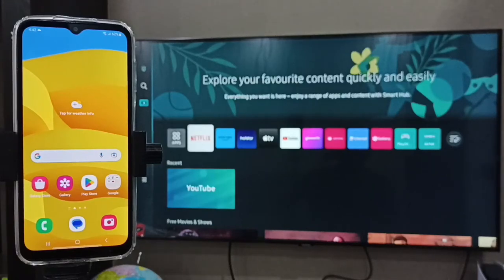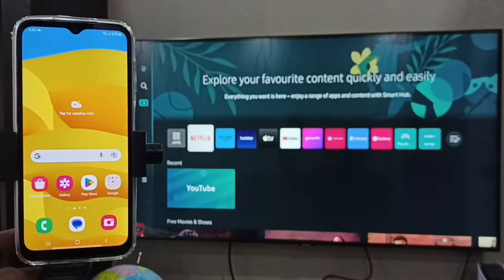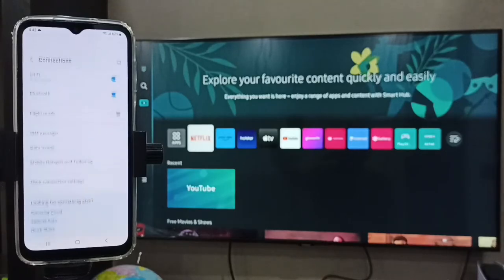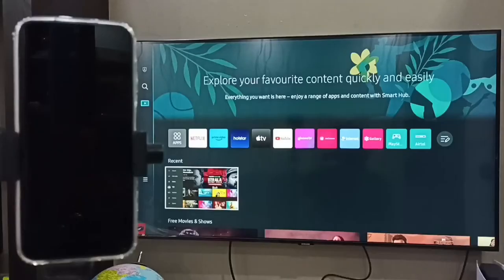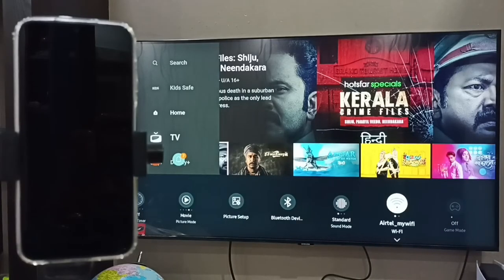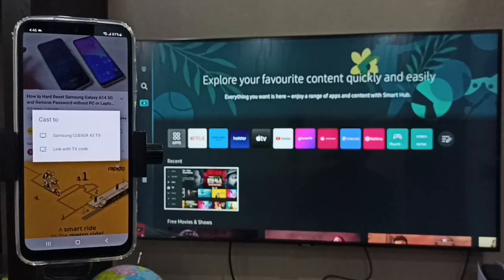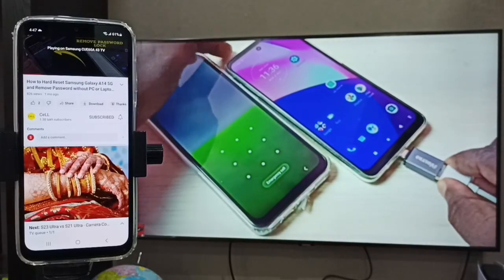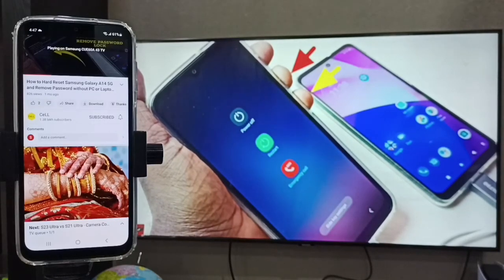How to Screen Cast from Samsung Galaxy phone to Samsung Crystal 4k Smart TV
Chromecast,
Screen Mirroring,
Screen Cast,
Wireless Display,
wifi direct,